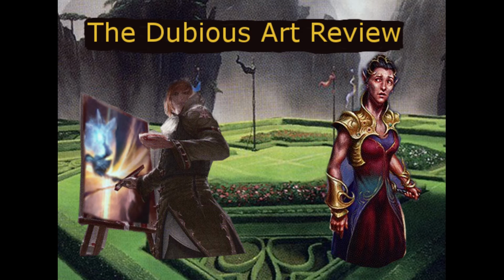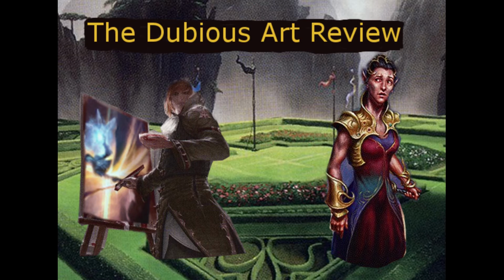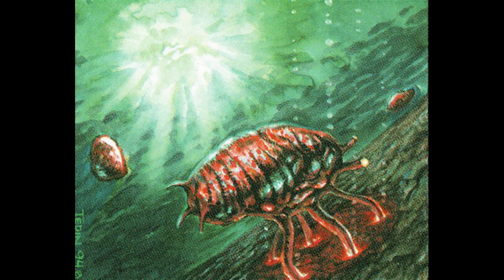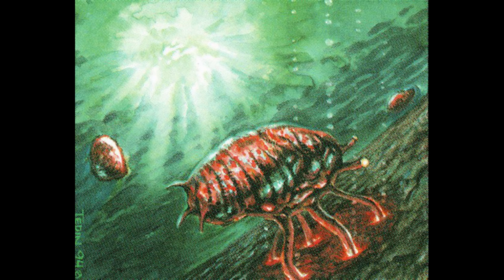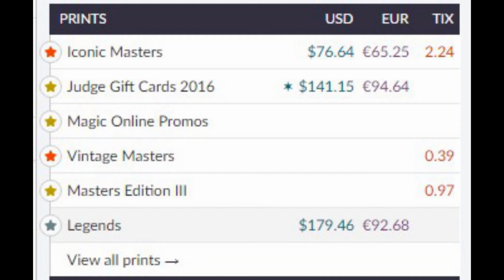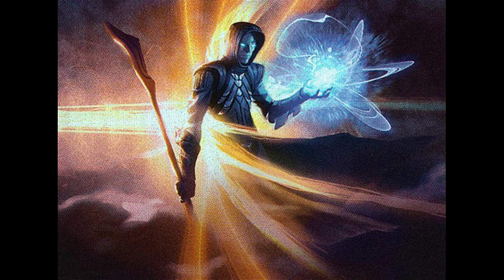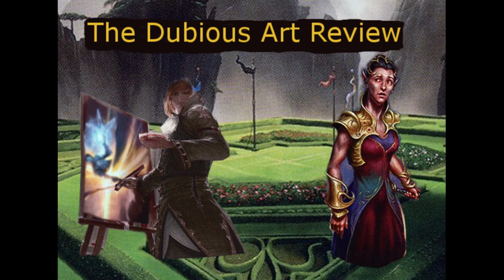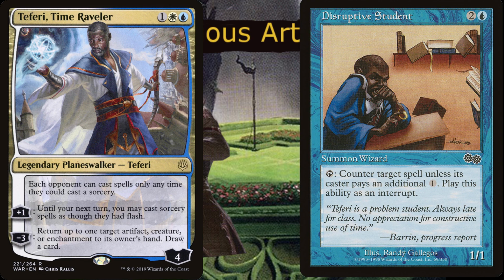The Dubious Art Review | An MTG Art Critique | Episode 1: Mana Drain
Justin and Jordan talk about Art they like and art that is a bit shall we say? Dubious!